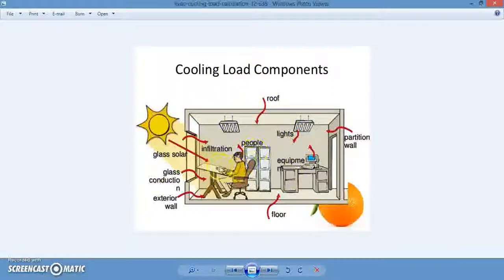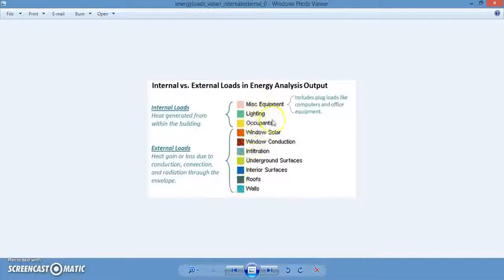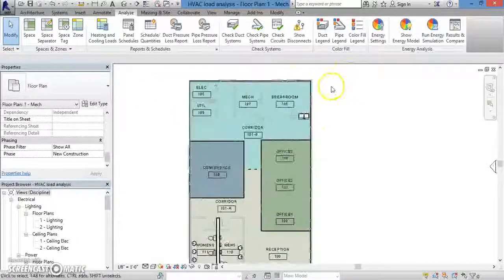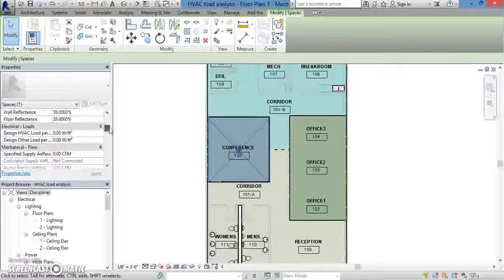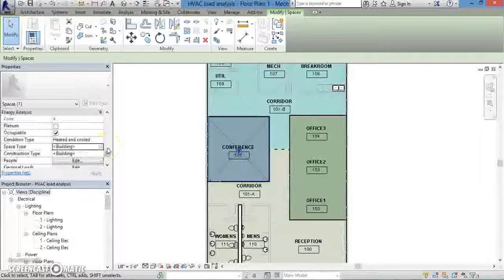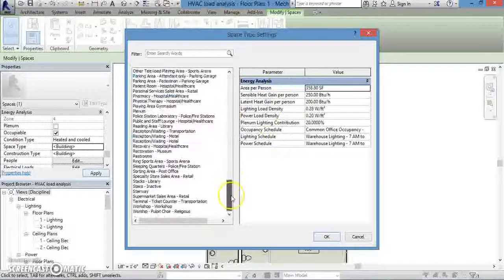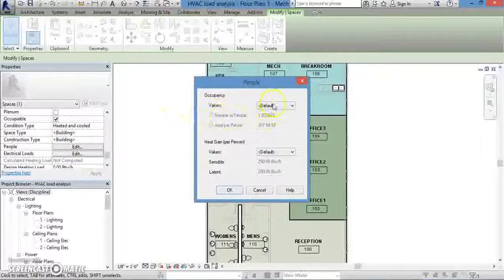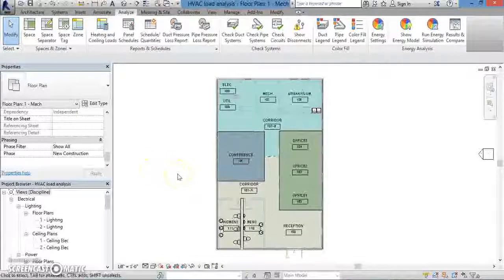Revit Lesson 38 - Defining Heat And Cooling Loads Of Hvac Systems